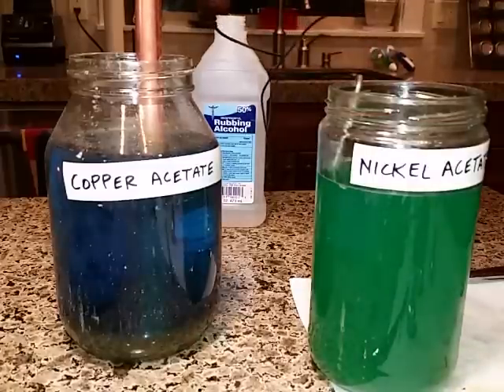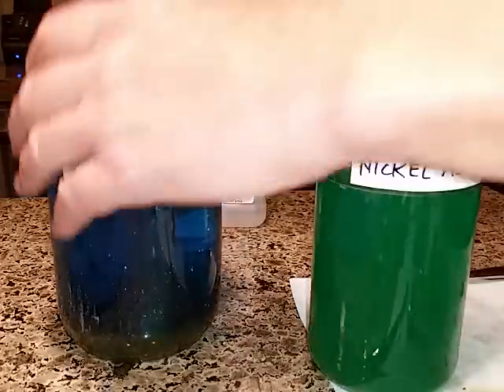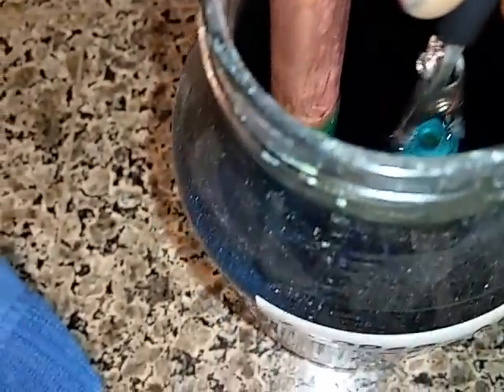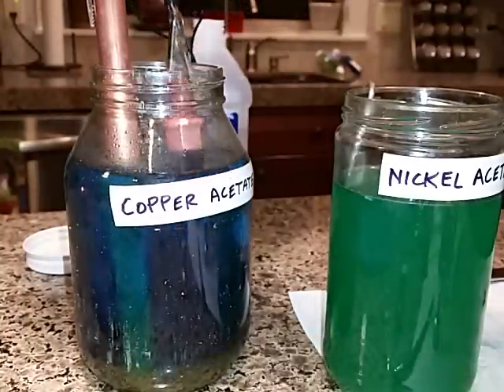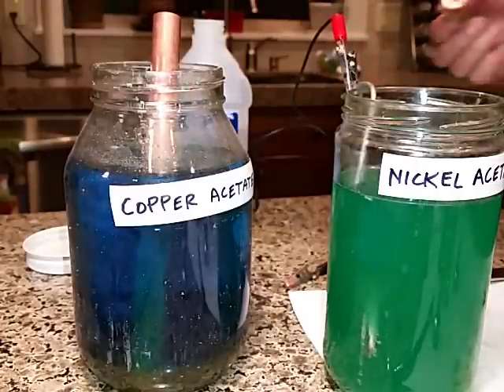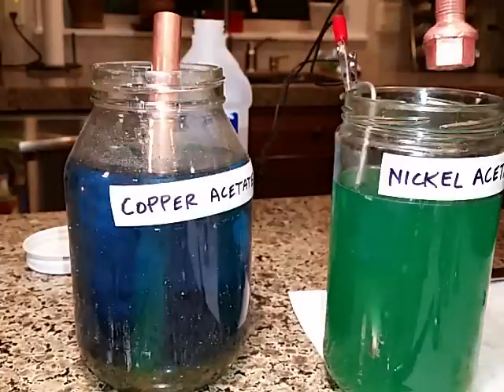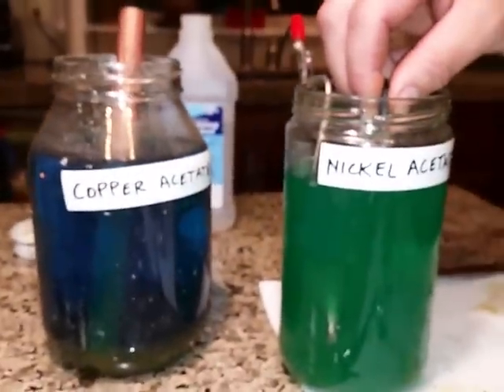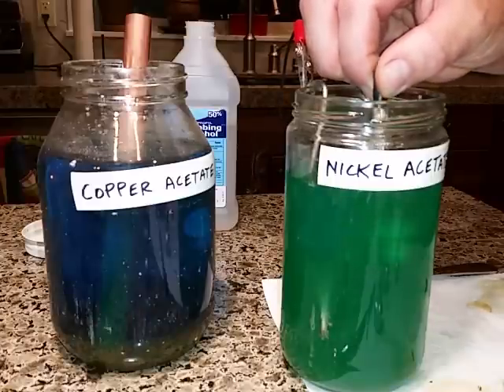Copper and Nickel plating at home.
electro plating vw bug parts. Copper acetate then nickel acetate.